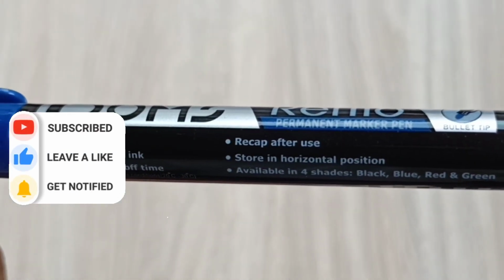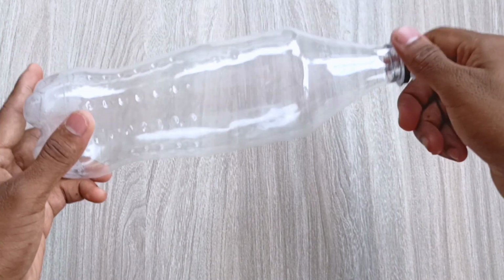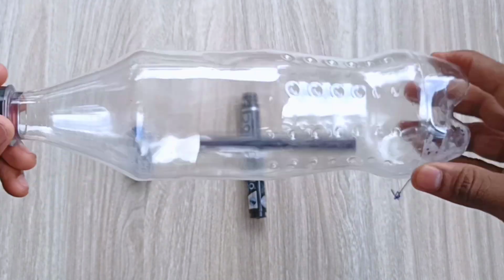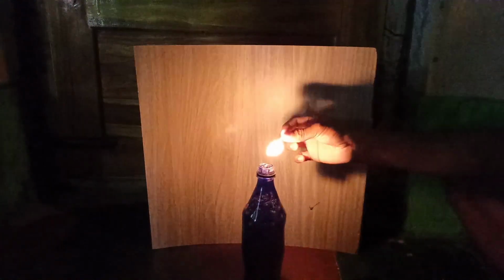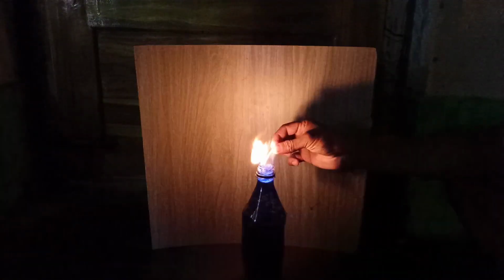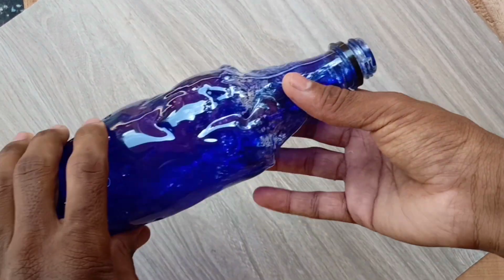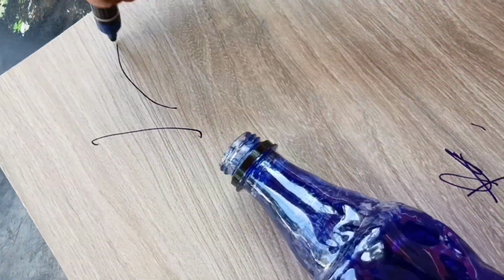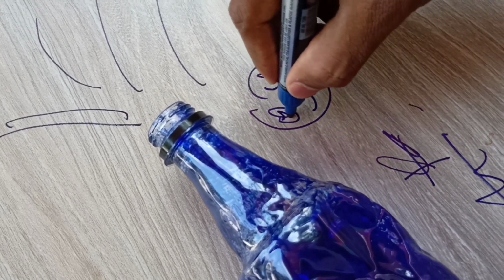marker is a bomb ? How to make a marker into a bomb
Support me :)
Thanks😇 Hey what's up guys how are you all this is ram and your are watching Infinity explorer, Today in this video we are making a marker into a bomb,actually it's not a bomb but it can be quite dangerous if you misuse it, watch the video till the end to know full details about it.

✅Recommended Playlist –Latest Technology tips and tricks 🔸🔸𝗚𝗲𝗮𝗿 𝗜 𝘂𝘀𝗲
🔸Mobile (Main camera)
🔸Keyboard & mouse